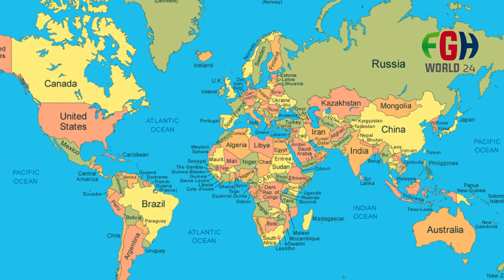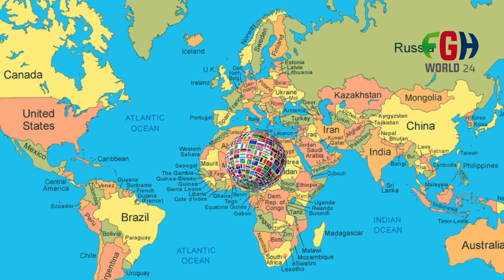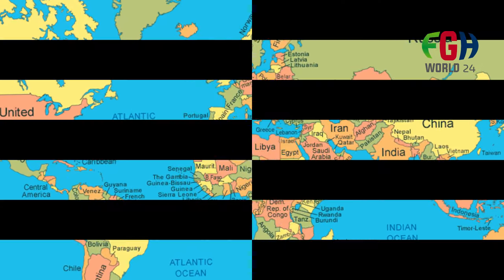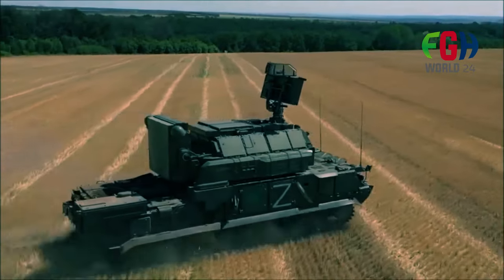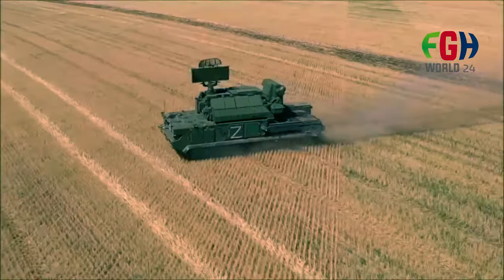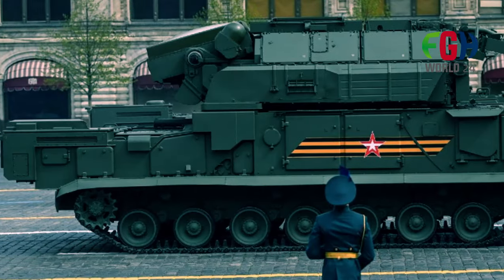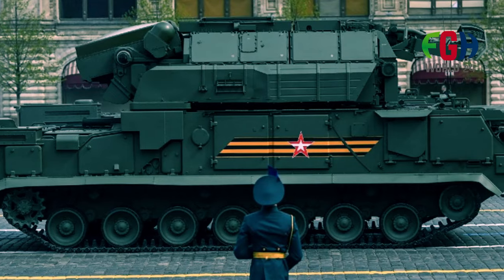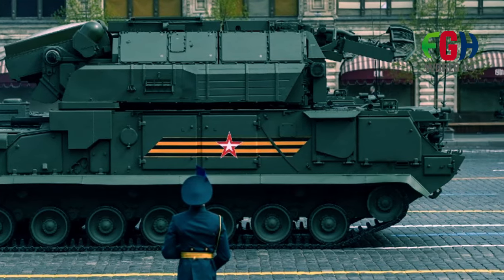Unveiling Russia's Short-Range Missile Arsenal A Closer Look at Tactical Power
Today's video Topic:  Unveiling Russia's Short-Range Missile Arsenal A Closer Look at Tactical Power